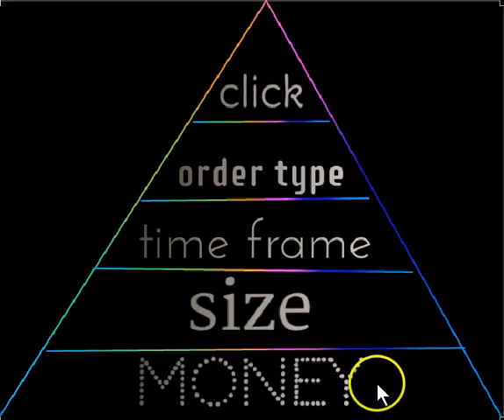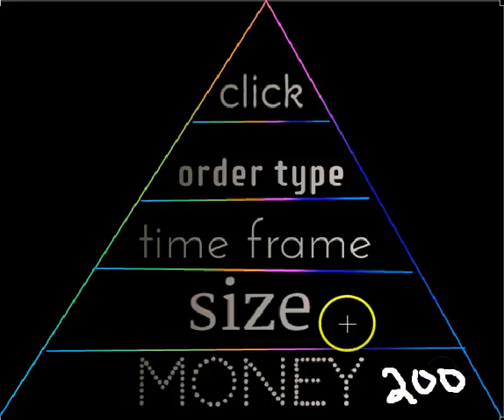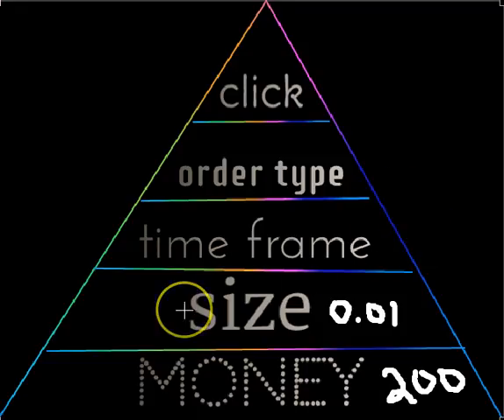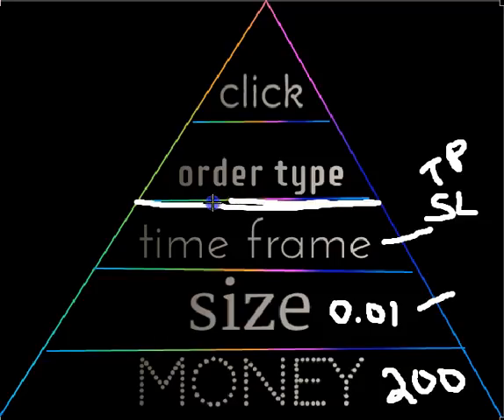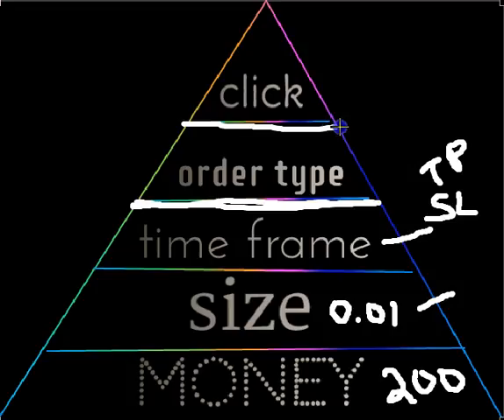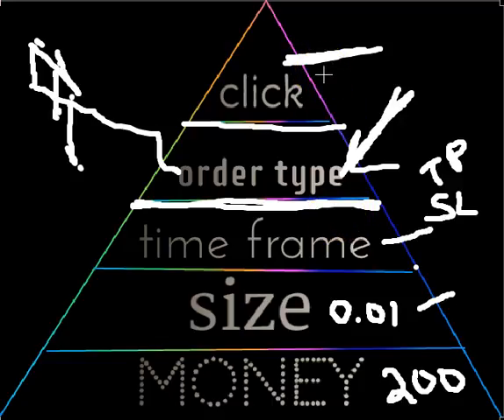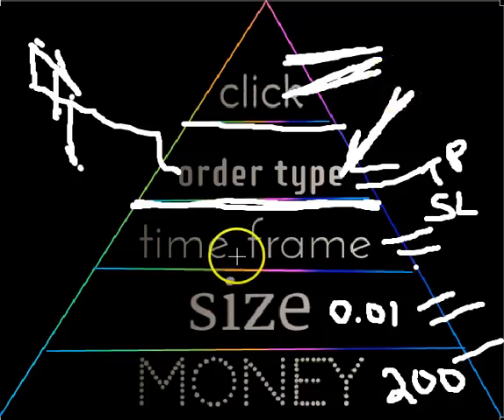FOREX TRADING PYRAMID